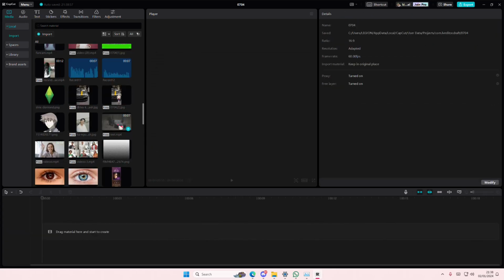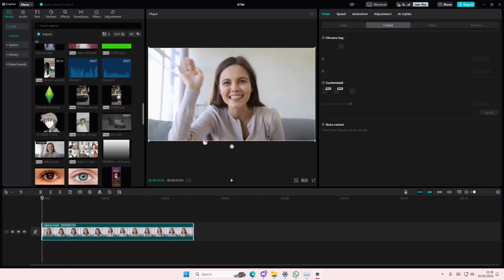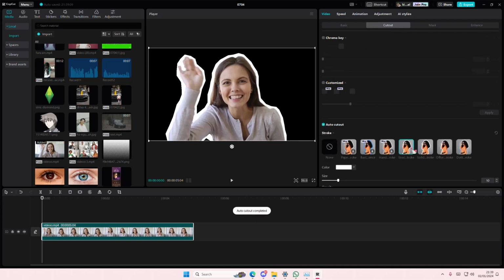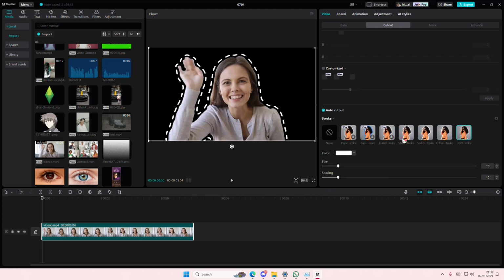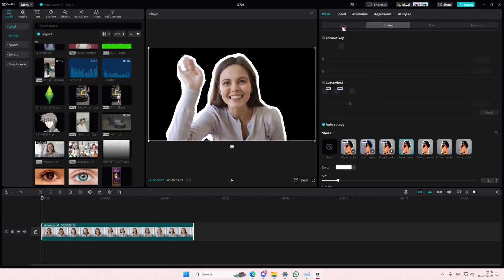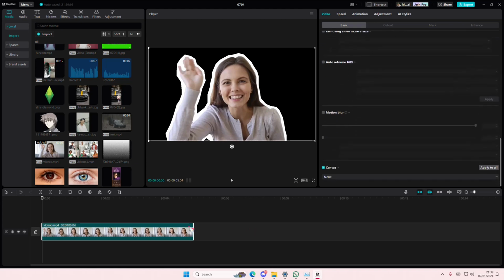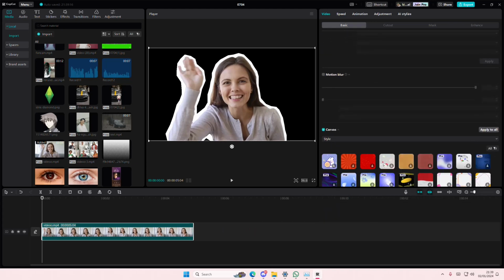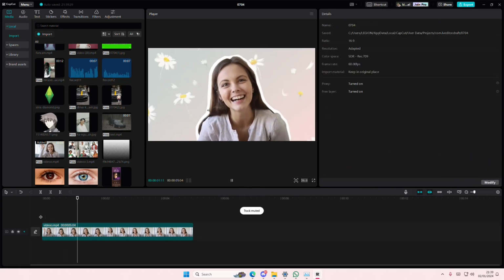No Green Screen? No Problem! How To Remove The Background On Your Videos In CapCut PC?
Remove background on your videos on CapCut PC by watching this tutorial.